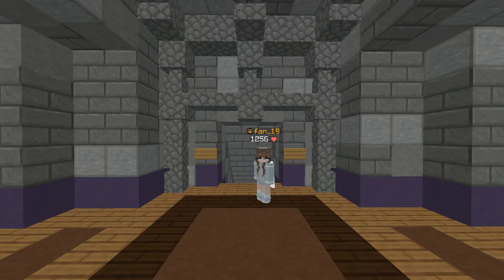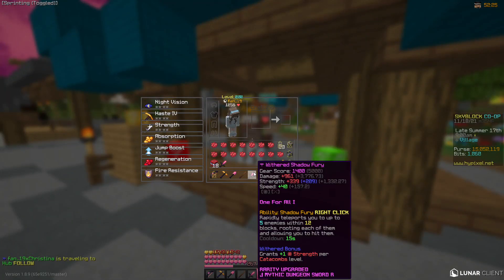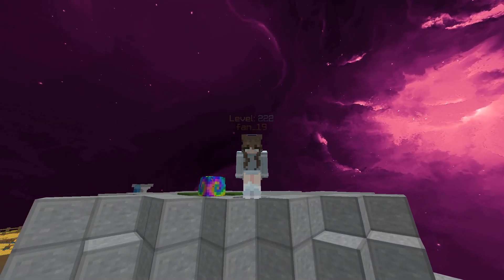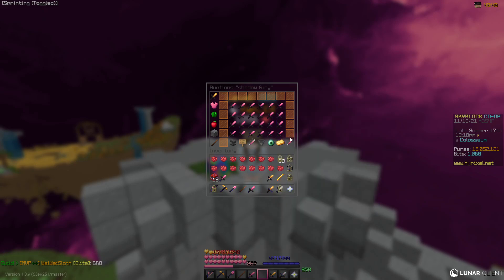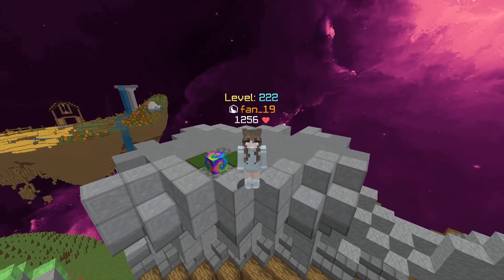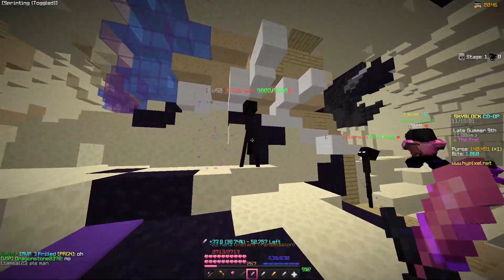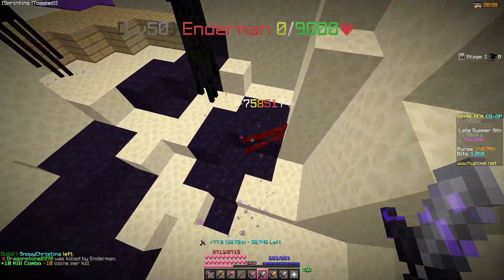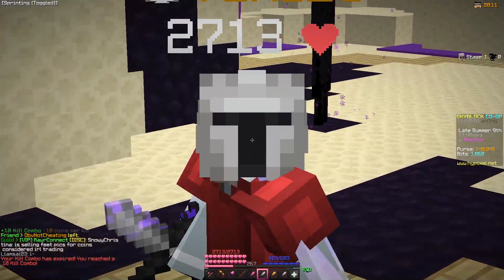This sword is overpowered